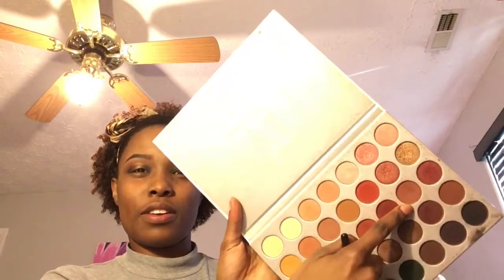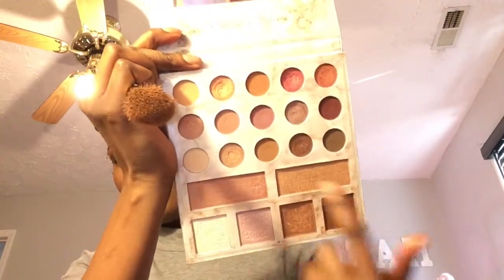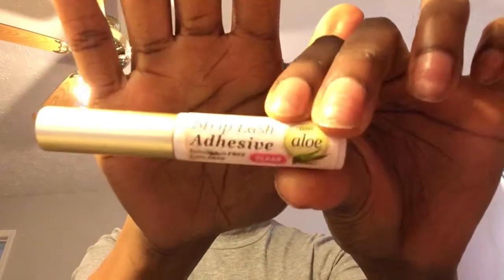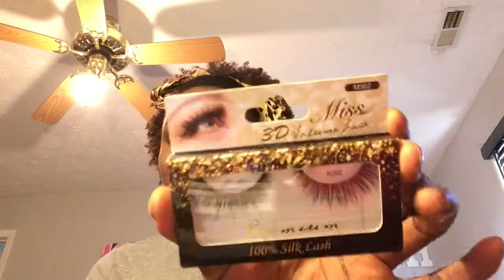MARDI GRAS EYESHADOW LOOK | THIS EYESHADOW LOOK IS BOMBBBBB | JACLYN HILL X MORPHE PALETTE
Hi Guys!

Back with another one. If you’re watching closely you’ll notice that I accidentally forgot to film a closing scene for this video, so this is the same closing scene as the one from the Hair Tutorial!

-Bri ♥️